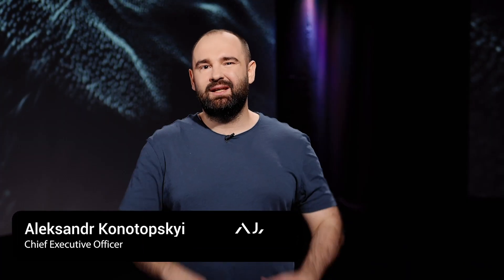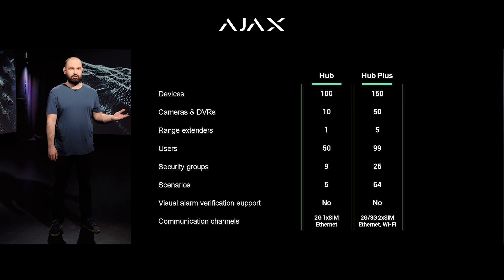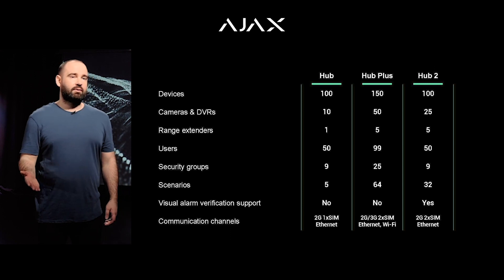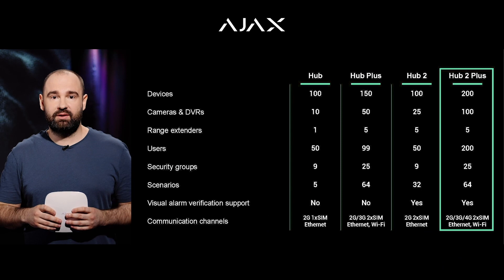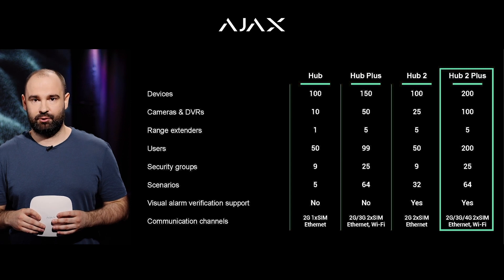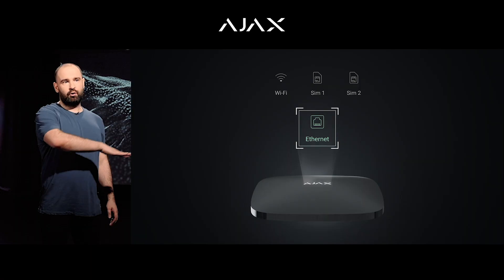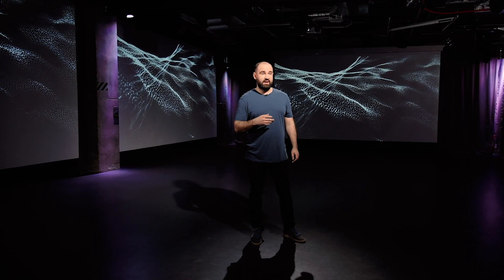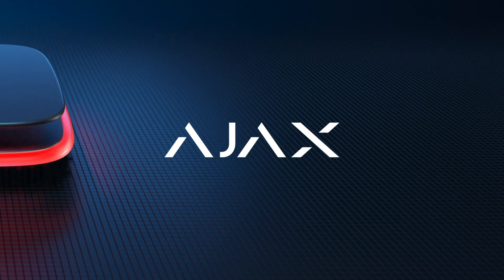Hub 2 Plus: the new norm for security system control panels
Hub 2 Plus is the first professional security control panel operating on the fourth-generation LTE networks. This allows the security system to verify alarms with photos in seconds, even with a loss of communication via Ethernet and Wi-Fi.

The hub supports four independent communication channels and can simultaneously work with four communication providers. Even a series of accidents or malfunctions in network equipment operation will not deprive the system of communication with the outside world. Switching between Ethernet, Wi-Fi, and the cellular network takes seconds. And all the features are available out of the box: there is no need to buy and install additional communication modules.

This is an official Ajax Systems channel. We manufacture wireless security systems for home and business that revolutionize the industry. Our mission is to bring professional security technologies closer to people. The product line includes dozens of devices: motion detectors, opening detectors, glass break detectors, leak and fire detectors, as well as sirens, relays, and smart plugs. They allow Ajax to perform tasks of a burglar alarm and smart home system simultaneously.